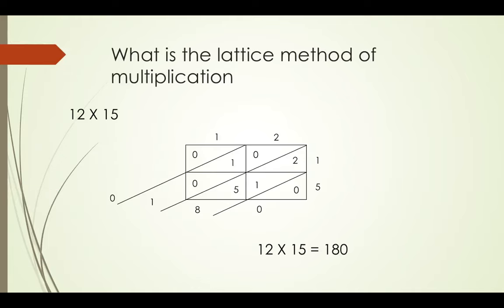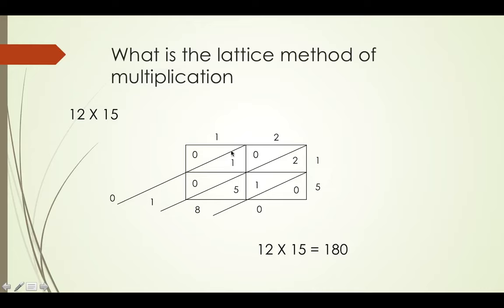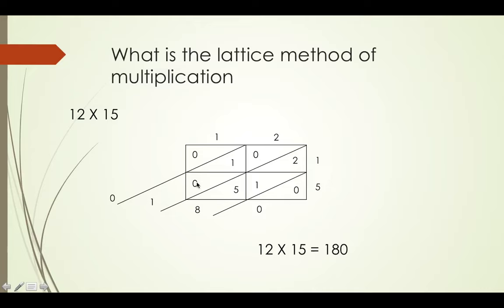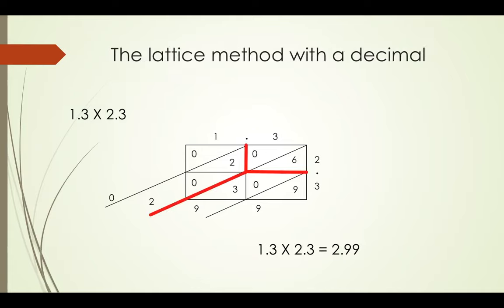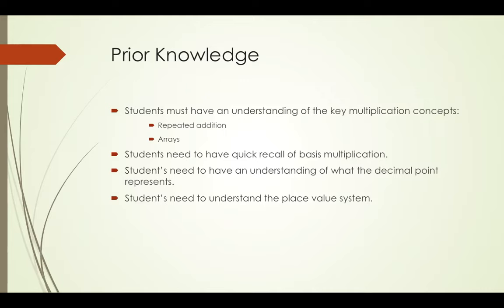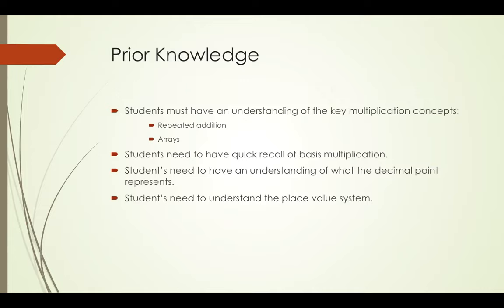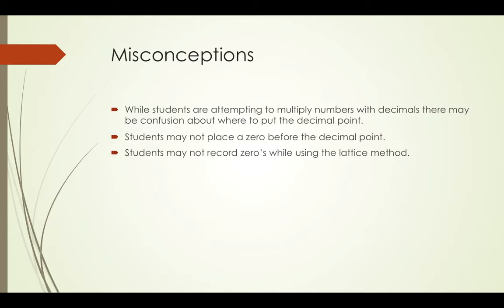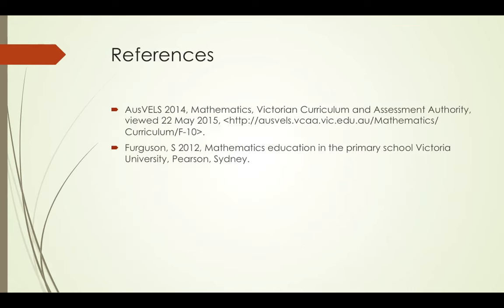The Lattice Method of Multiplication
Hi everyone,

here is a video about the lattice method of multiplication and how it can be used in a primary school.